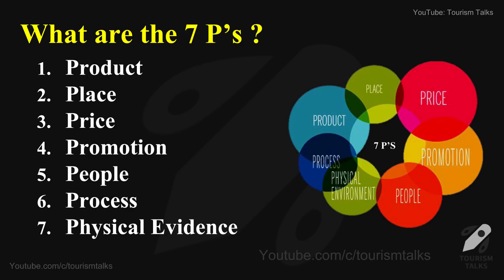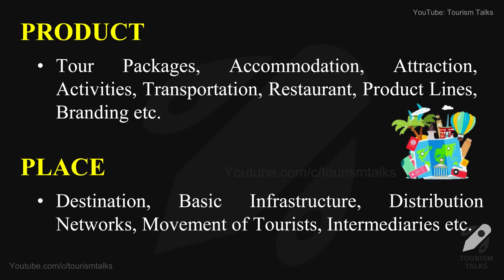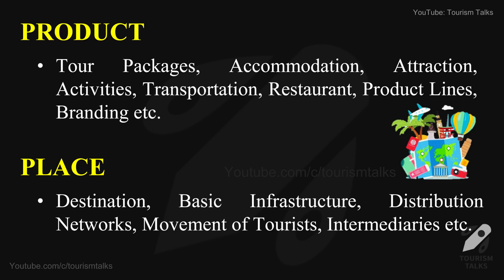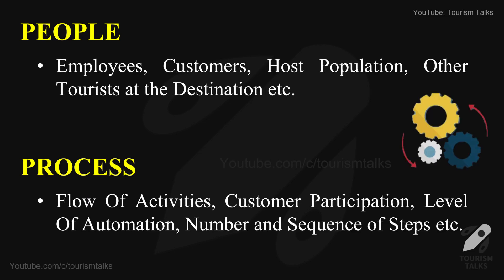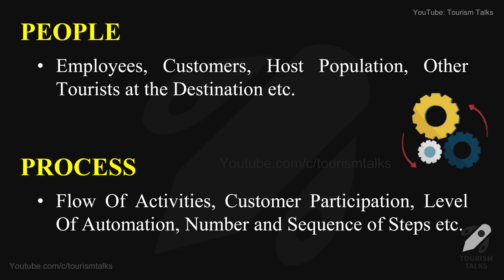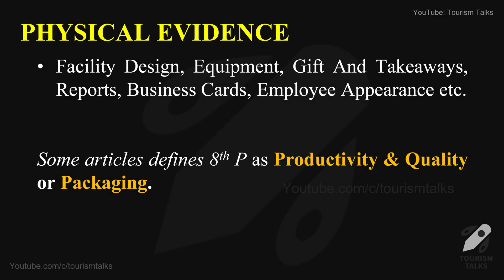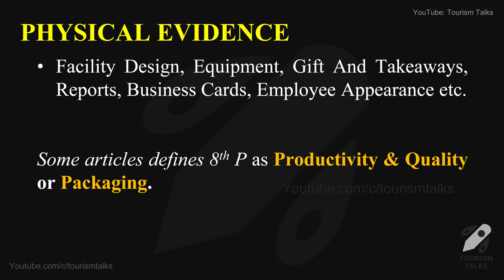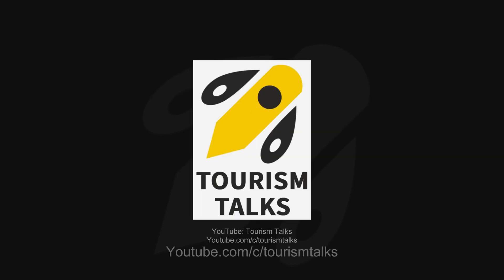7 P's Tourism Marketing Mix | UGC NET Tourism Administration and Management | Tourism Talks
This short lecture discusses 7 P's of Tourism Marketing Mix.
Based on UGC NET Tourism Administration and Management syllabus.

 | UGC Net Tourism | UGC NET Tourism Administration and Management | Tourism Talks